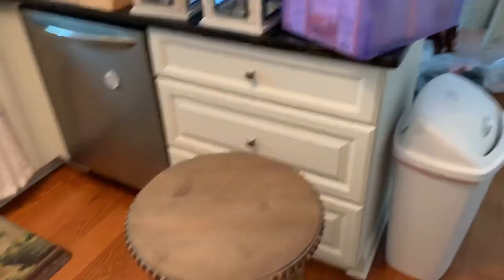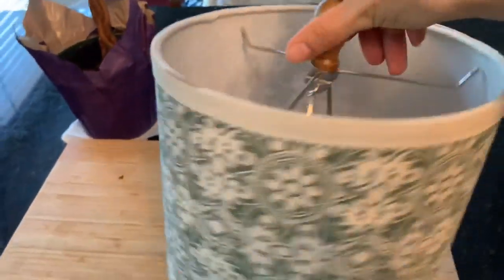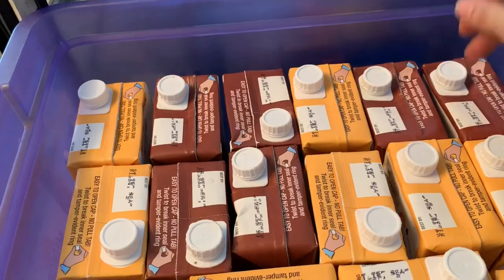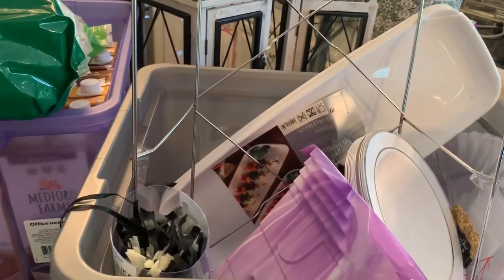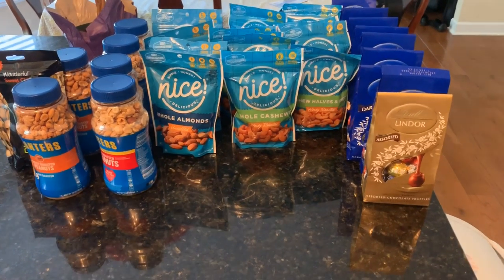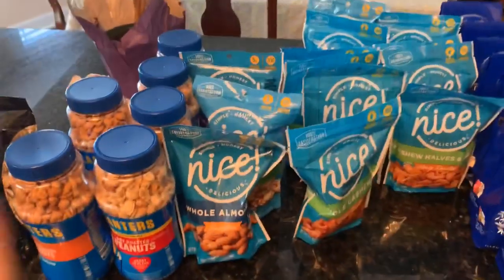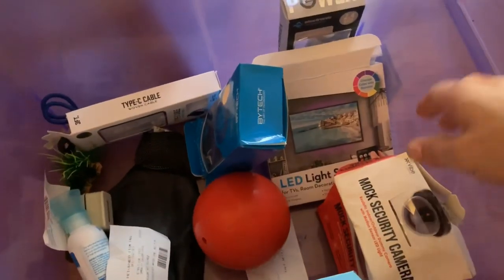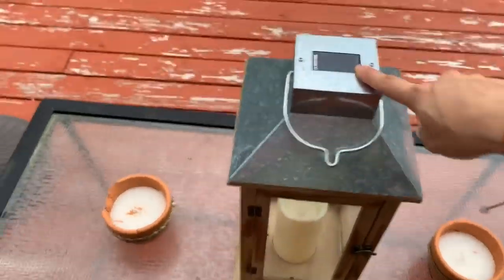A week’s worth of Diving! I found so much stuff!!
Sometimes you can go dumpster diving for a whole day and fill up your car and you have so much stuff, and sometimes it takes a week to film enough to make a video because there just isn't that much stuff. As much as I like finding stuff, I actually am happy sometimes finding nothing. It means that people didn't waste stuff, that stores sold their merchandise, and that there were no returns. Hope you all enjoy this video!

Did you know that we throw away 1.3 BILLION tons of food away that we grow every year? As a chef, a human, and a lover of life. It hurts my soul. Come join me dumpster diving for anything and everything that doesn't belong in a landfill. You'll be surprised at what I find and what we do with these items.

To all my subscribers--Thank you so much for all your support! I couldn't do any of this without you all cheering me on. Thank you from the bottom of my heart for all your kind words!